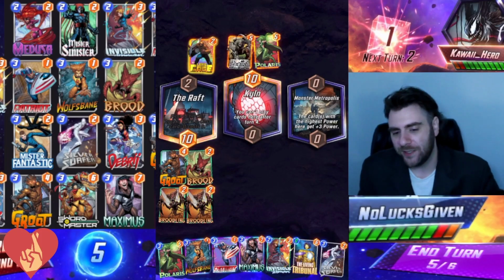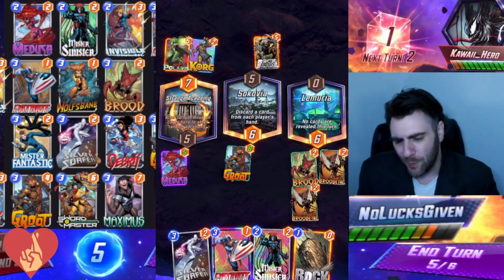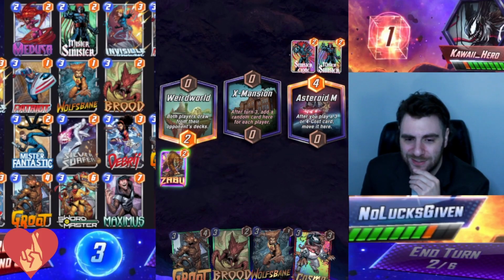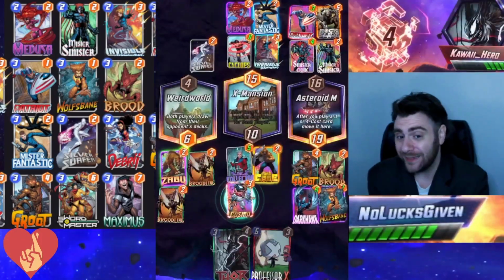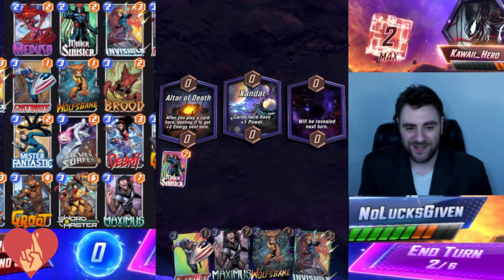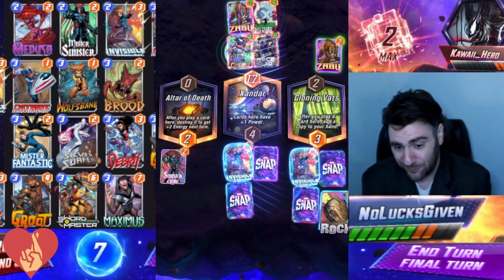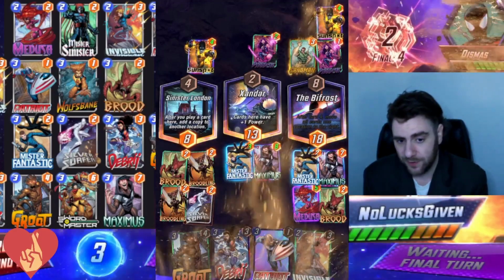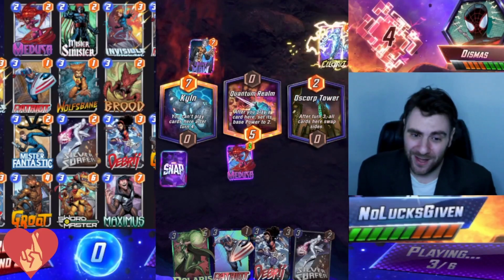Taking on Silver Conquest with Silver Surfer in Marvel Snap (FULL RUN)